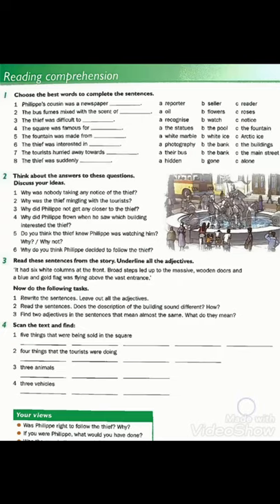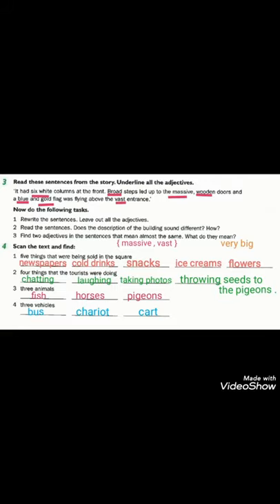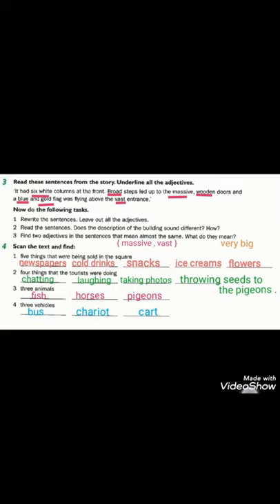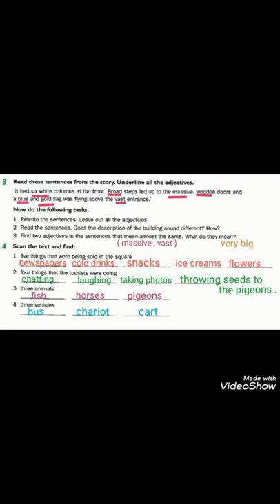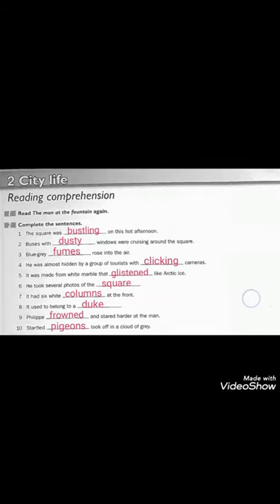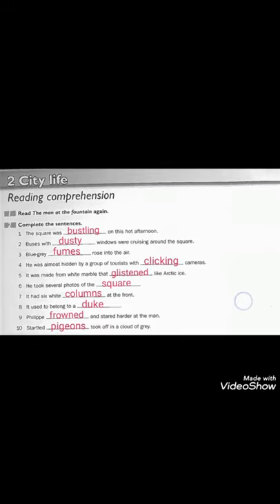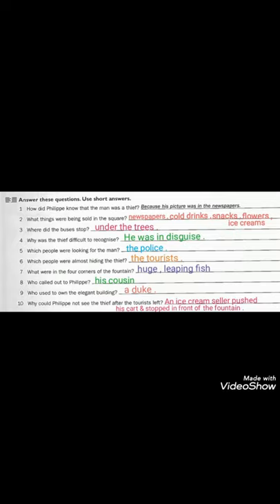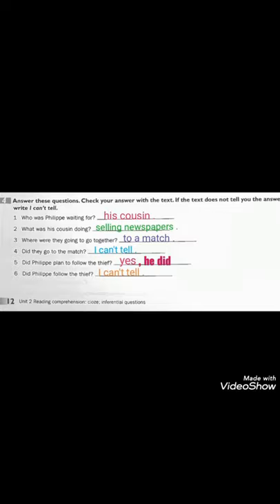7th Grade .. Unit (2) part (3) Reading Comprehension .. T. Reham Alqaimary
- Alfareed Model School
- English World for 7th Grade
- Unit (2) Reading Comprehension
- Student's book & Workbook
- Presented by Reham Alqaimary